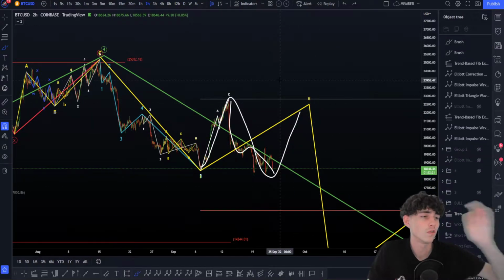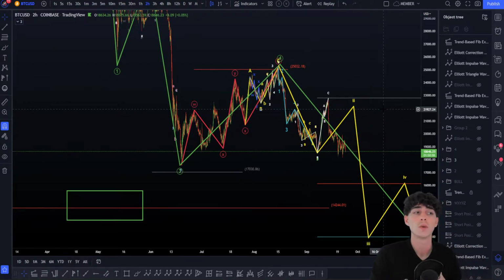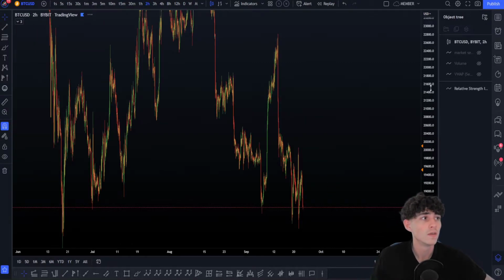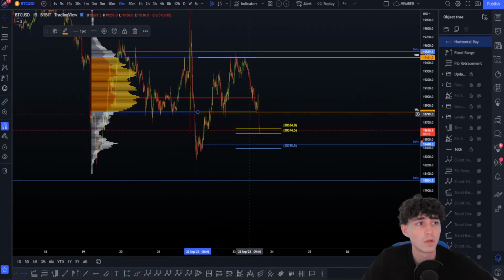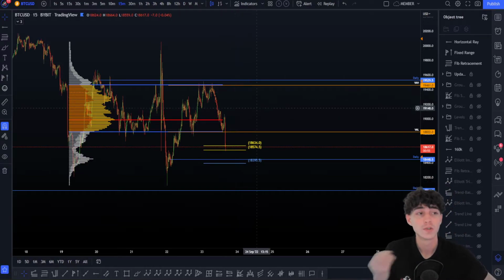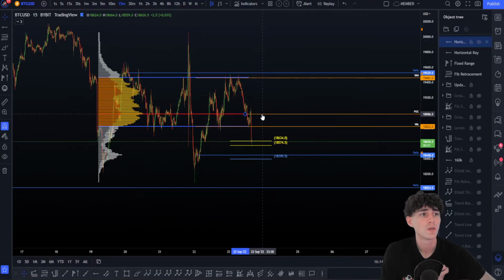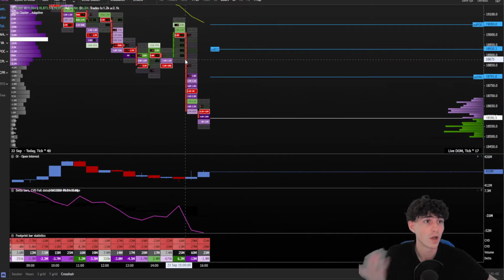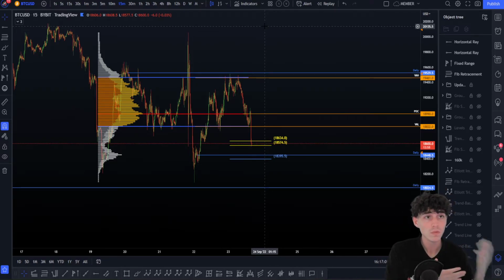THE BEST WAY TO TRADE BITCOIN RIGHT NOW !! | BTC Technical Analysis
The only place for Technical Analysis and Elliott Wave Analysis and Price Prediction that you need!

In this video I talk about the Bitcoin BTC Cryptocurrency price and carry out an indepth bitcoin Elliott Waves count. I also discuss where the price could be going next and my BTC prediction in the coming days.